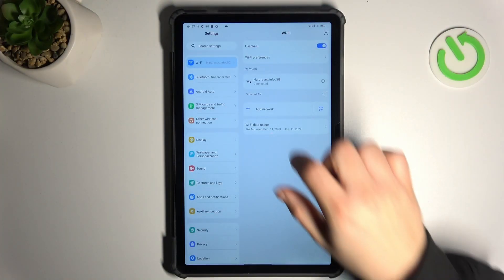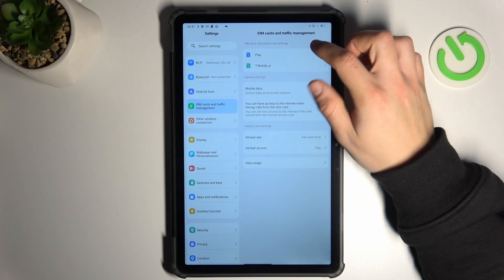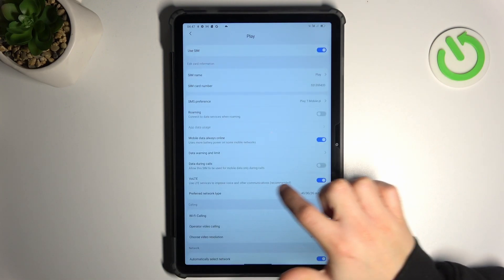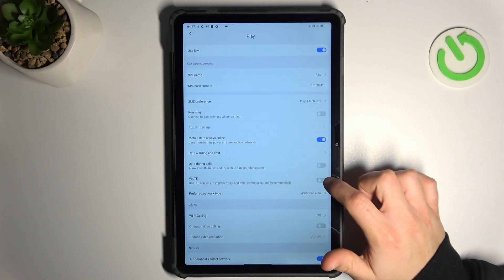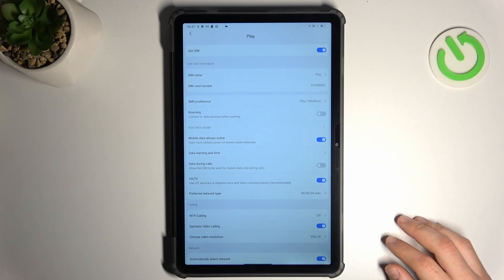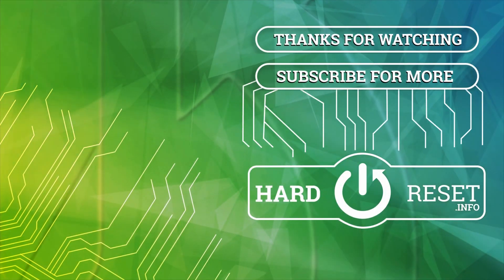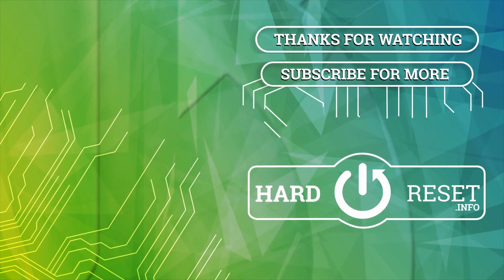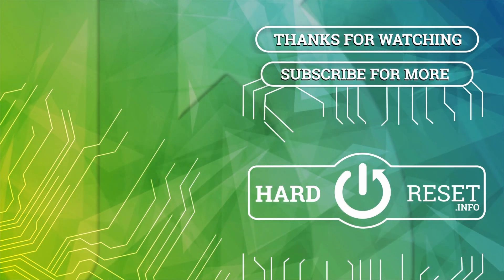Blackview Tab 16 - How to Manage VoLTE Calling?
Optimize your calling experience on the Blackview Tab 16 with this comprehensive guide on managing VoLTE calling. Learn the necessary settings and steps to ensure seamless voice calls using Voice over LTE technology.

Where can I locate the VoLTE calling settings on the Blackview Tab 16?
Is VoLTE calling automatically enabled, or do I need to activate it manually?
What benefits does VoLTE calling offer on the tablet?
Are there any specific requirements or carrier compatibility for using VoLTE on the Blackview Tab 16?
How can I troubleshoot and resolve issues related to VoLTE calling on my tablet?